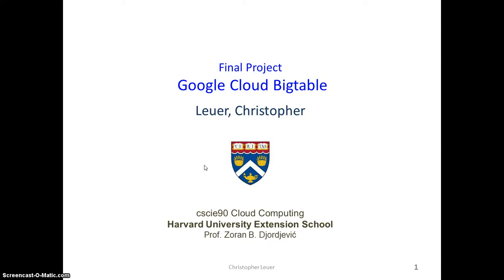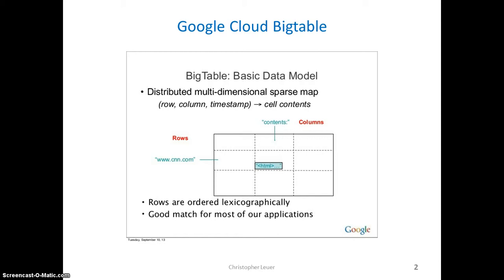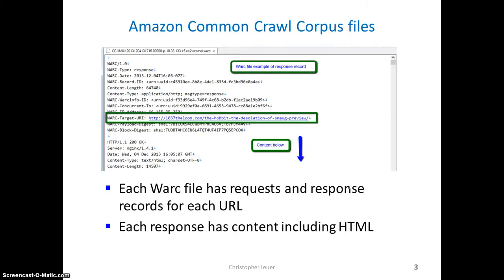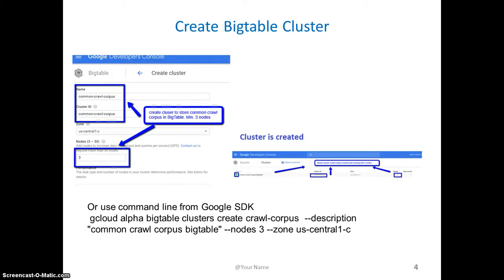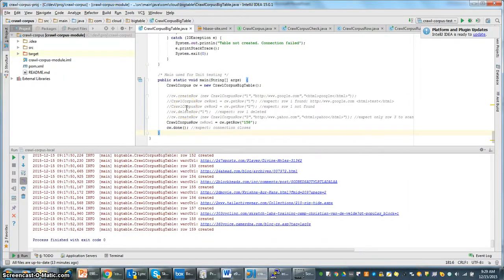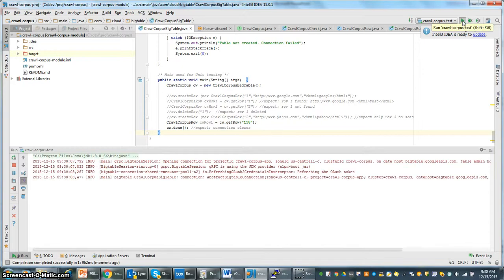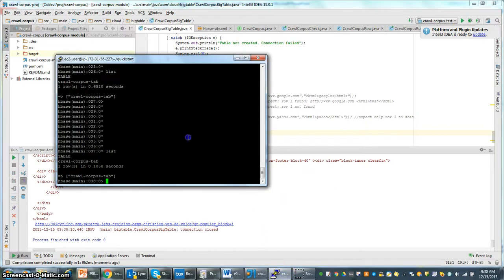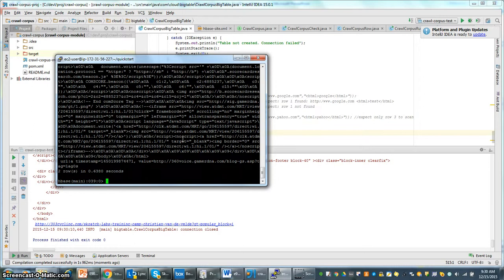Google Cloud Bigtable Common Crawl project short presentation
This is presentation Google Cloud Bigtable and Java program I wrote to read Common Crawl web pages to populate Bigtable for my CSCI-E90 final project